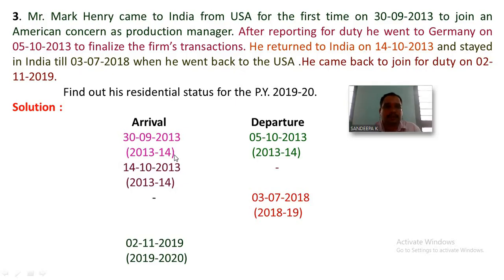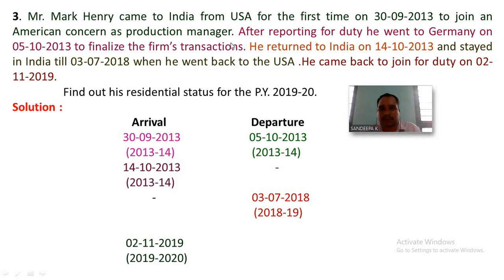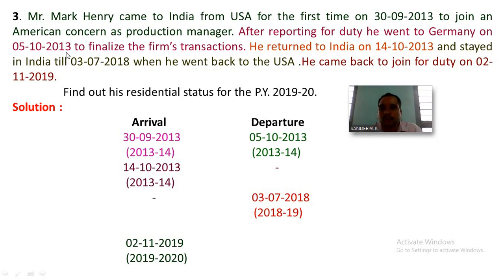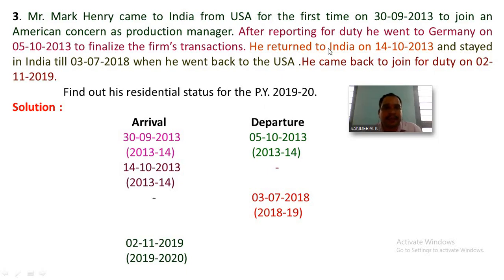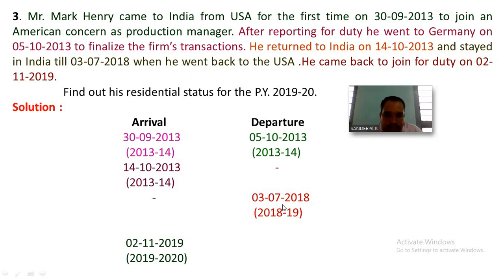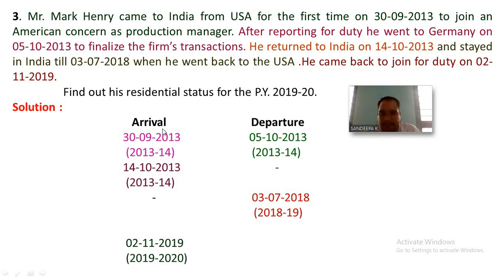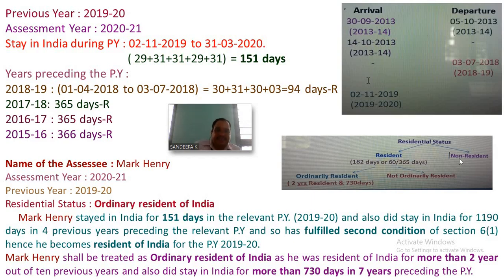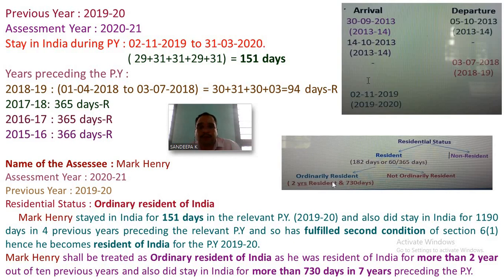Residential Status- Problem No 03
II B.COM III SEM DIRECT TAX-I : Chapter 2 Video 11

Mangalore University III SEM B.COM:  DIRECT TAX - I ( AY 2020-21)
Dear Students
     Use the below links to watch the explanation videos on Chapters 1 and 2.

Video 1 ( Chapter 1: Agricultural Income.)
Video 15 (Residential Status of HUF, Firm, and Company)